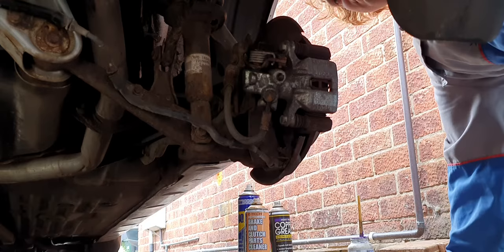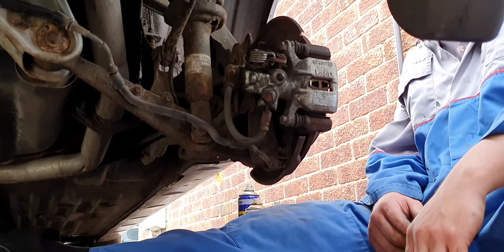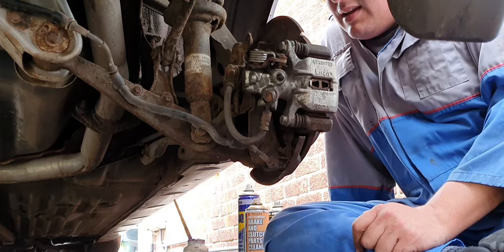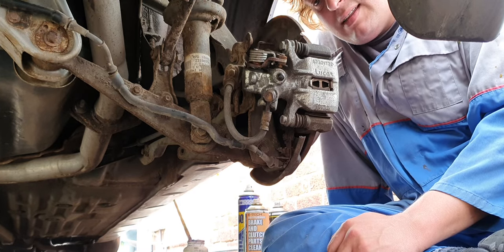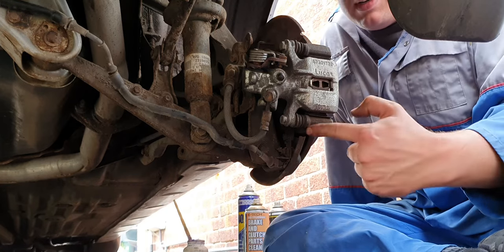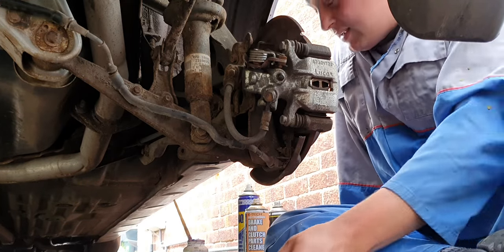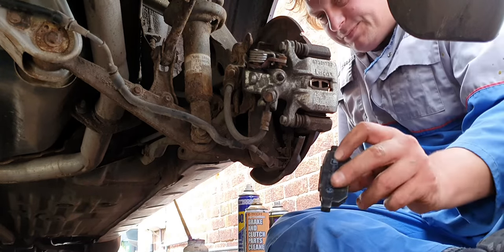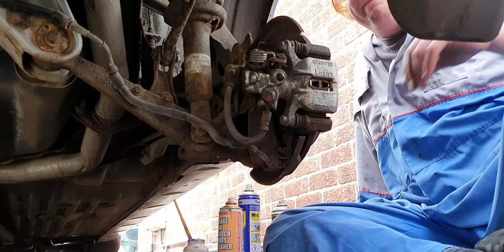Rover 45 v6 rear brake replacement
Quick and easy step by step of replacing rear pads with fitting instructions. Bonus live caliper action.